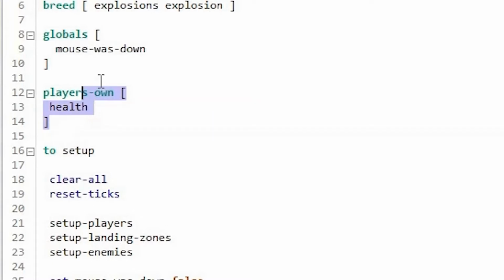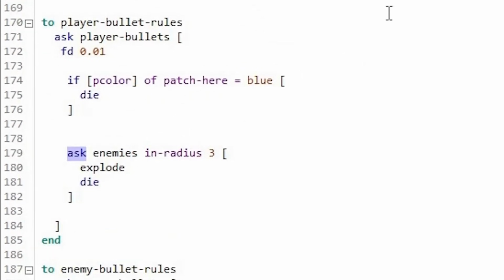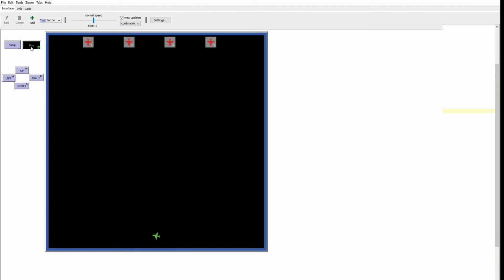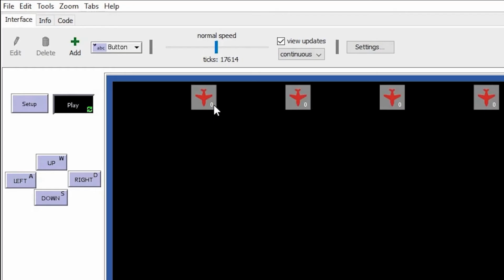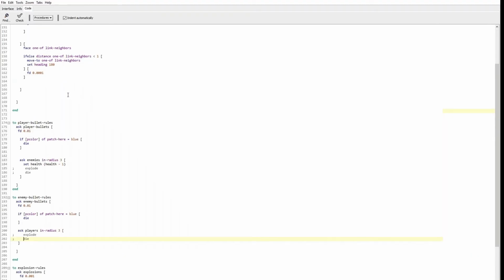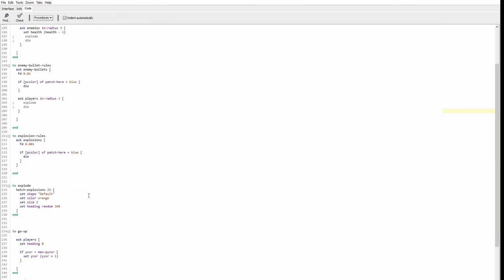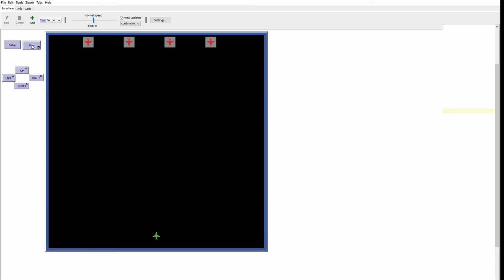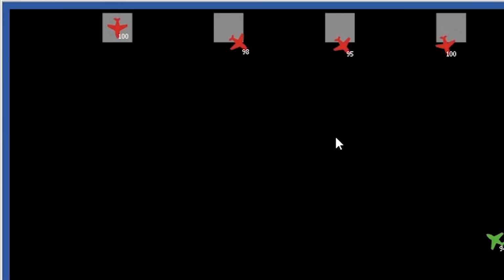12 NetLogo Tutorial - Agent Based Model to Make a Video Game - Adding Health to Players and Enemies